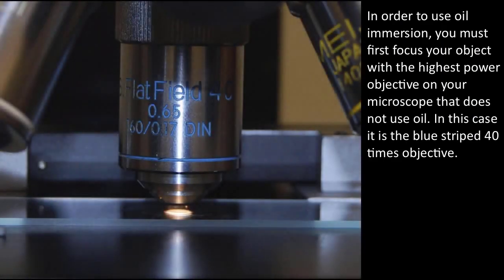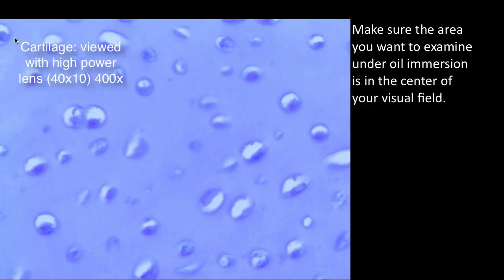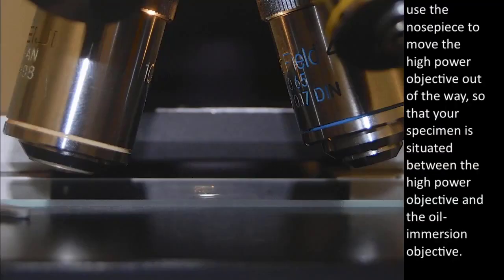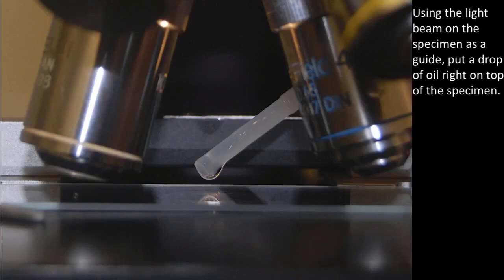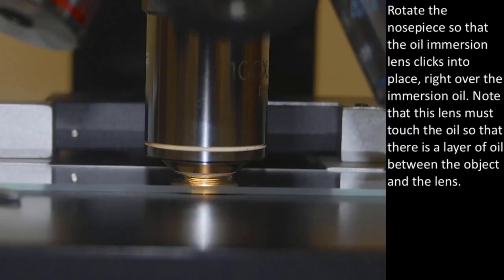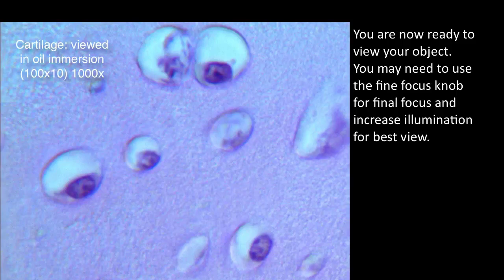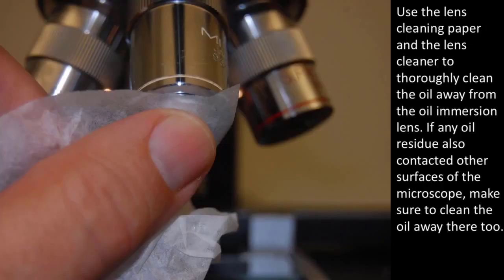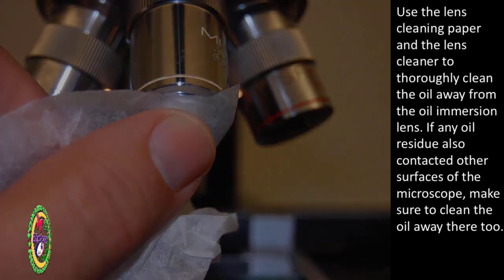How To Use Oil Immersion Objective Lens